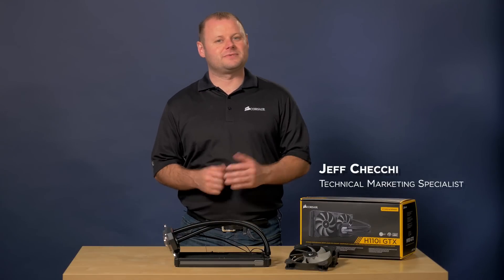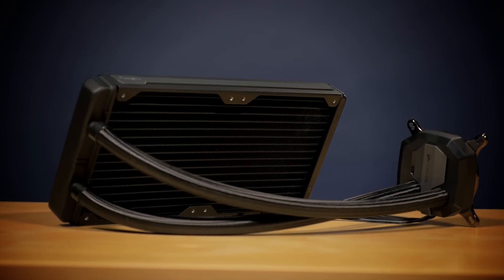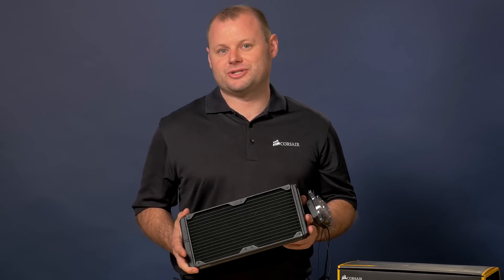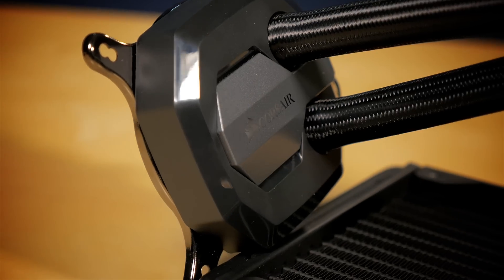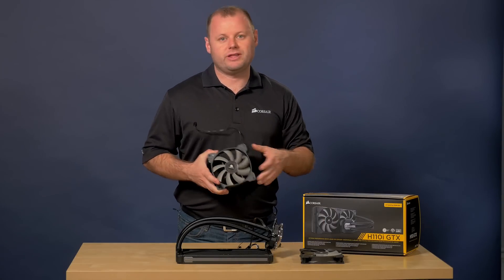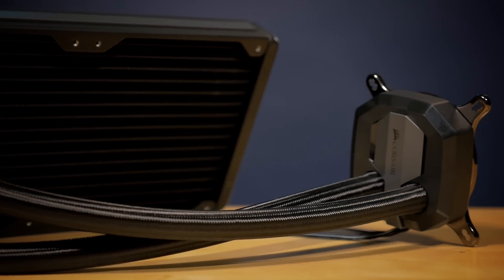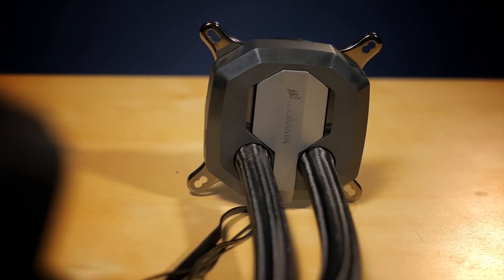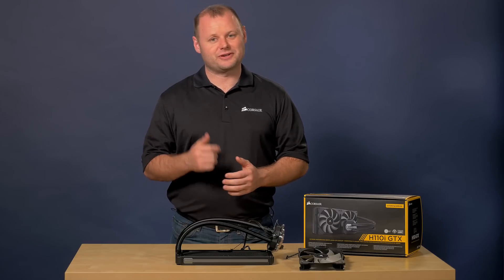Corsair Hydro Series H110i GTX liquid CPU cooler preview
We're introducing the Hydro Series H110i GTX at Computex 2015. The H110i GTX is simply the best liquid CPU cooler Corsair has ever made. We'll be doing a complete installation how-to video, but in the meantime, here's a quick preview.